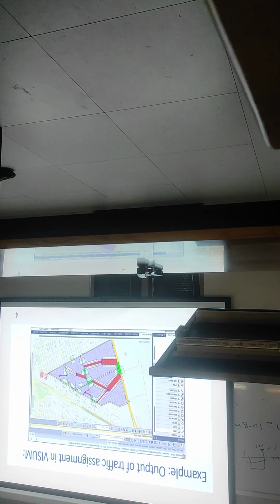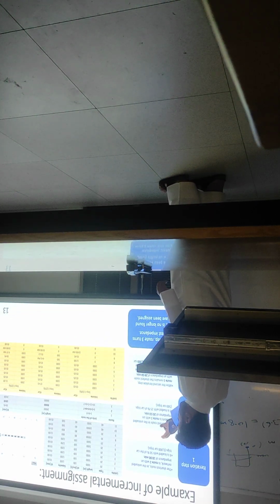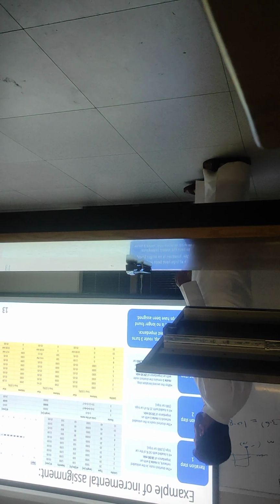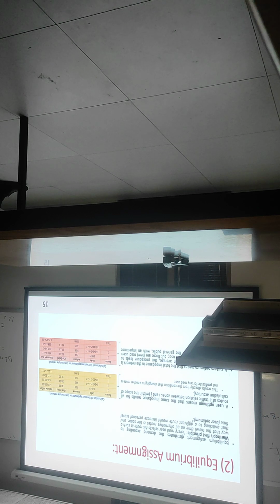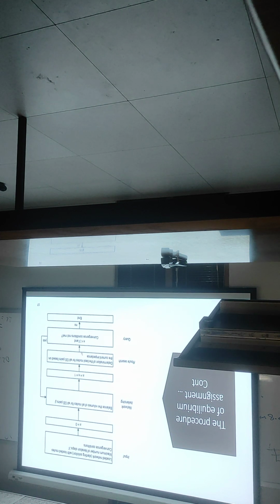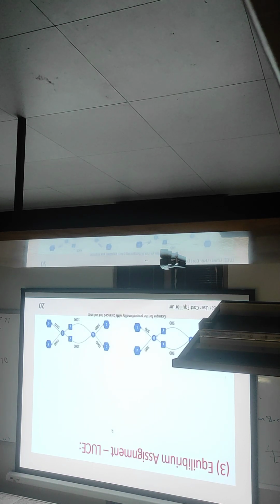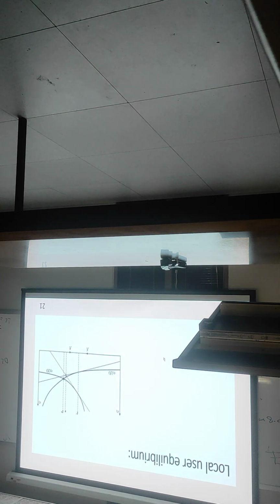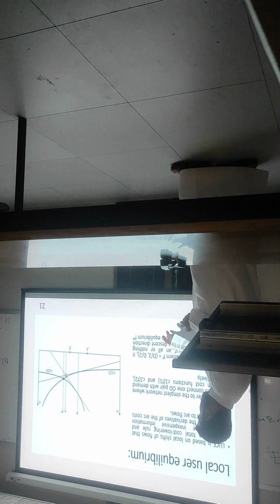Traffic Assignment Methods by Br. Hamad